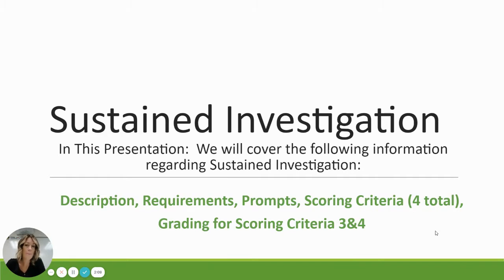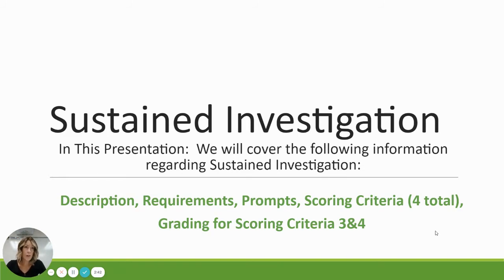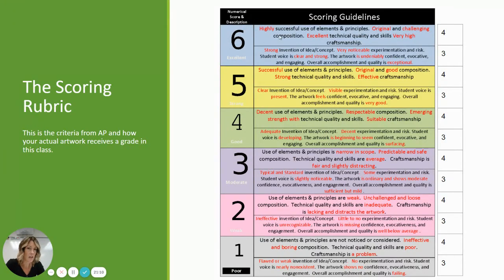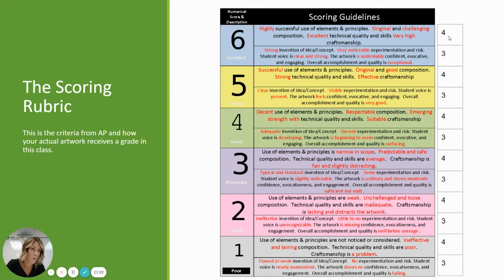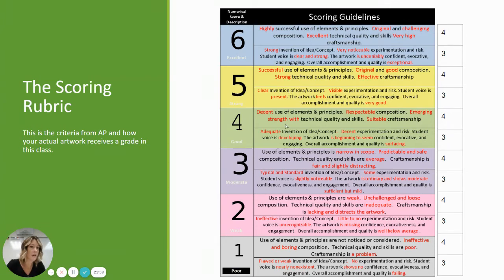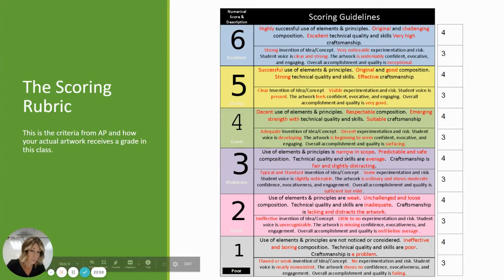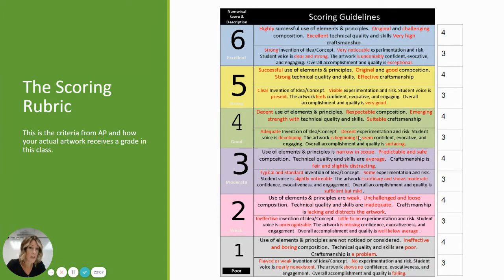AP Art & Design Grading